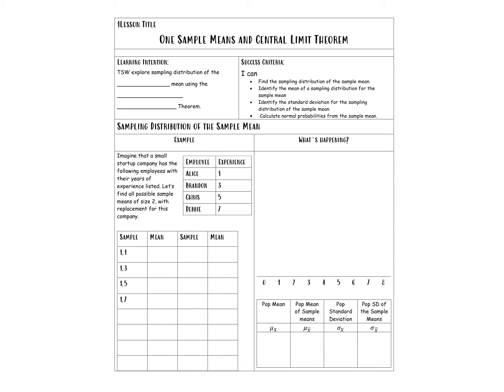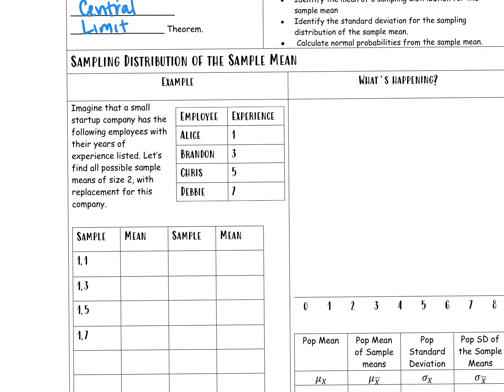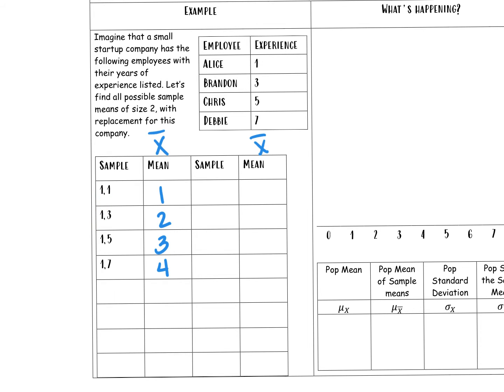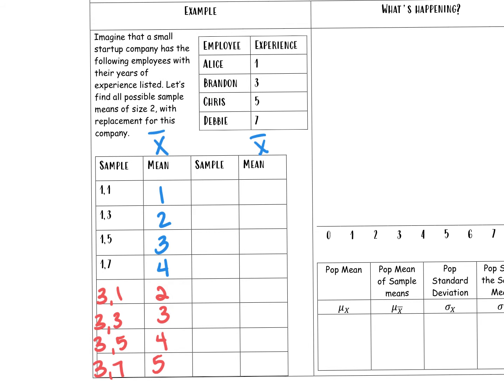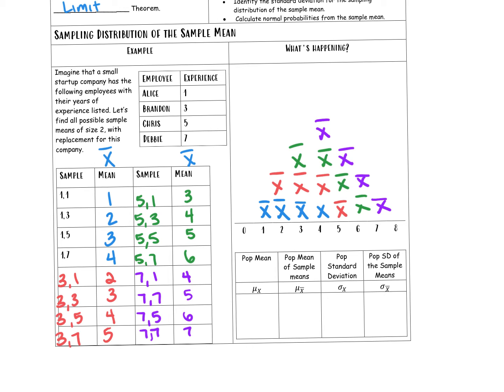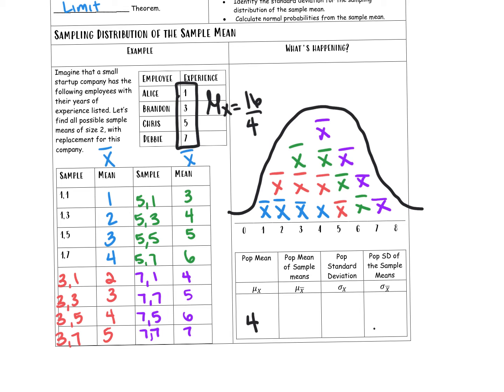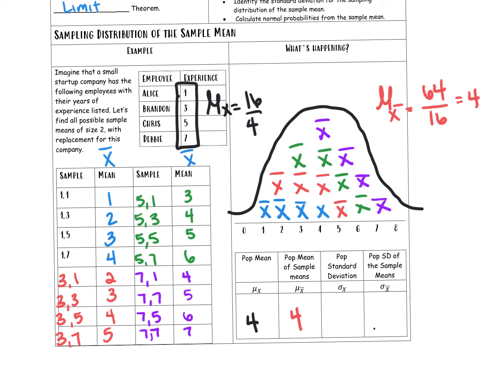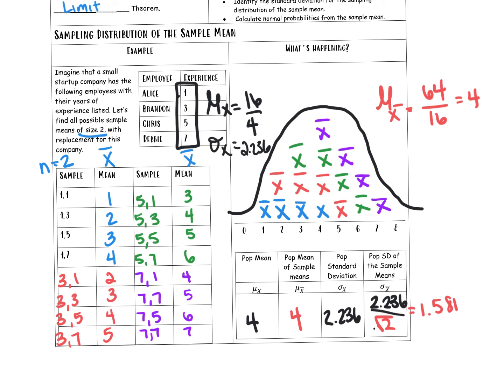Sampling Distribution for the Mean